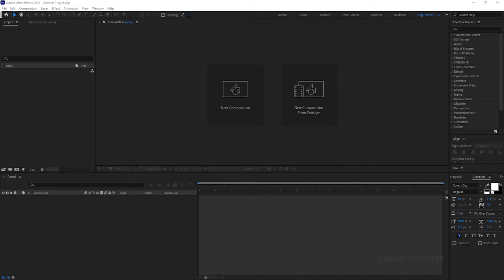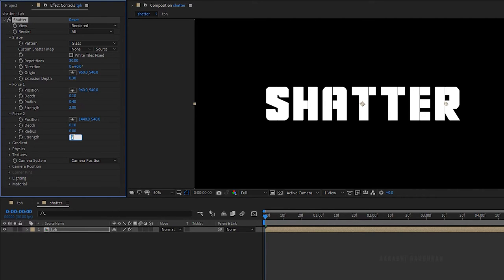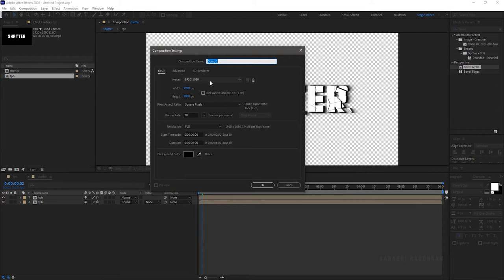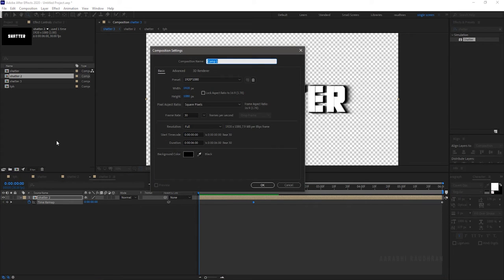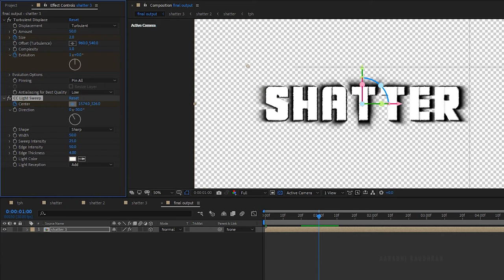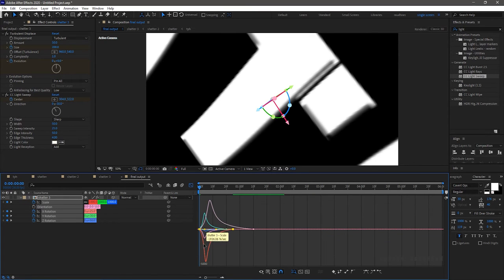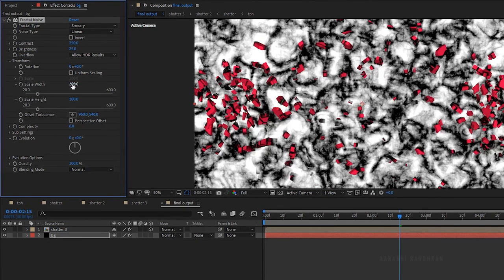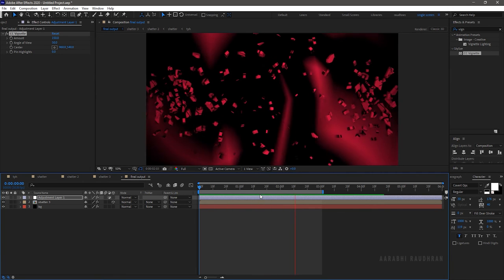SHATTER TITLE | Cinematic Trailer Title Animation in After Effects | After Effects Tutorial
I am Raudhran. This is an adobe after effects tutorial. In this video i share how i created this exploding breaking shatter title animation. this is a motion graphics tutorial. This logo reveal is all about the shatter effect and and its properties. I have used other effects namely tint, drop shadow, bevel alpha, cc radial fast blur, turbulent displace, cc light sweep and many more, to create this stunning shatter text animation. I have used this shatter effect not once but twice. Also i have used the time remapping option to add some more animation through scale and rotation properties.  Do watch the video completely and please don't skip the video in between. Thanks for supporting me.

pc build